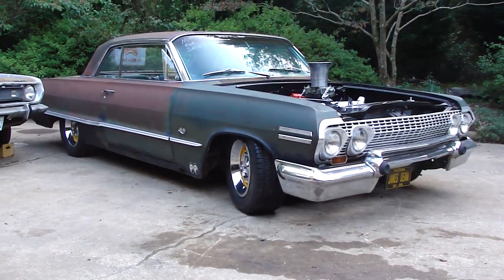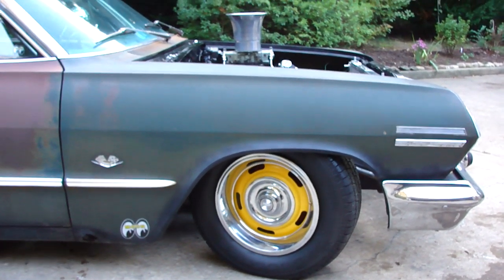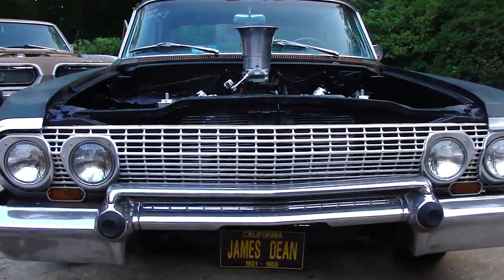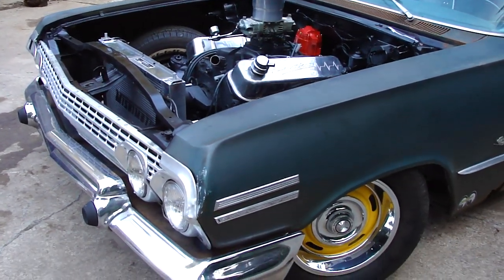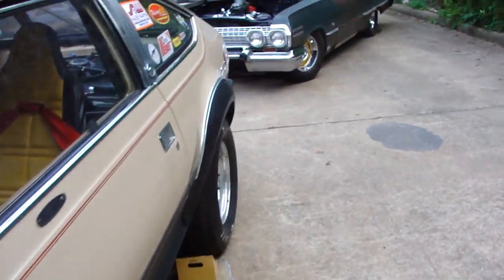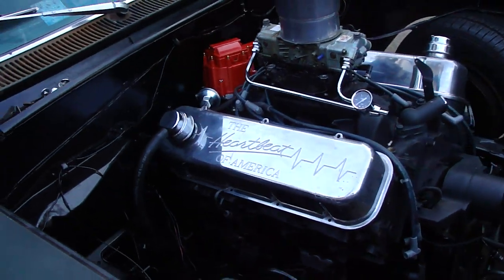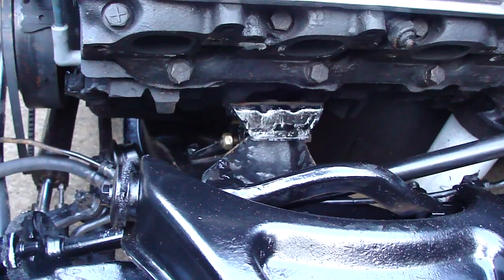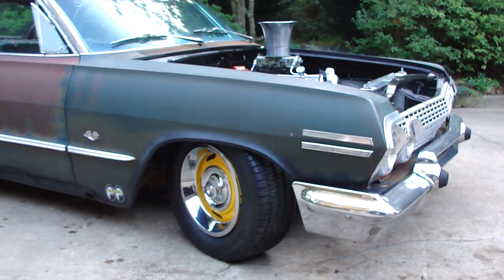63 CHEVY IMPALA 454 BBC "CHEECH and CHONG" LOW RIDER SAVED FROM CRUSHER NEW LIFE!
This is the 63CHEVYIMPALA I saved from the crusher. It had sat in the woods for over 32 yrs. Now it has new life because it came to "HOT ROD HEAVEN"!!! All my friends knows what that means.